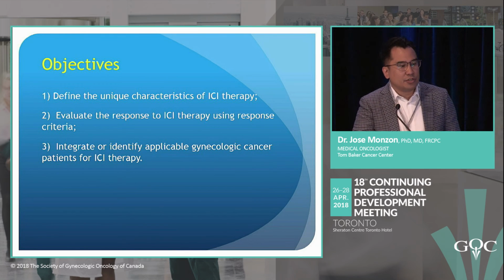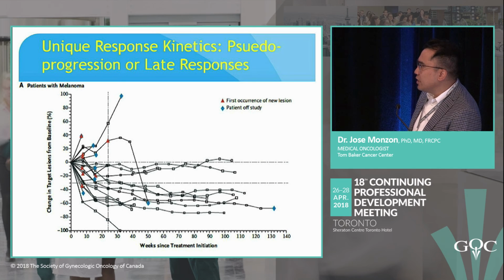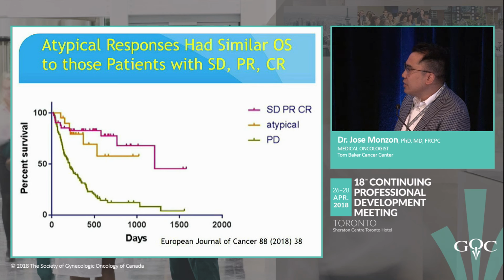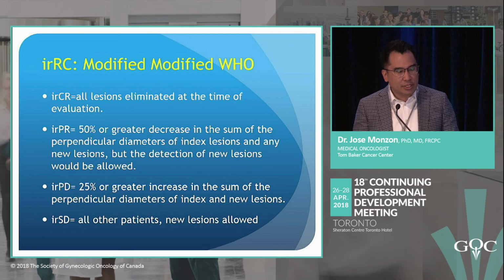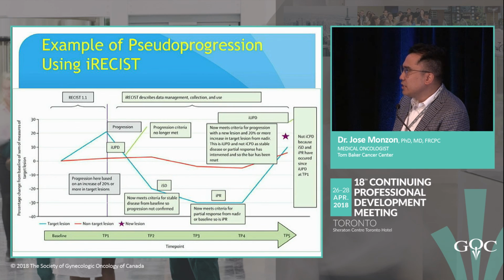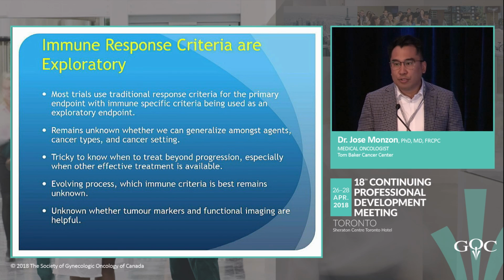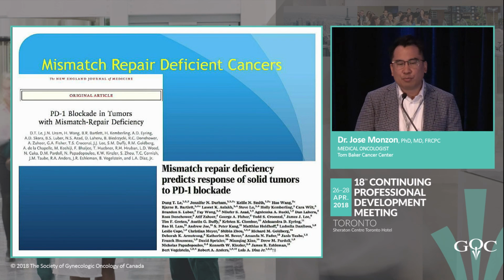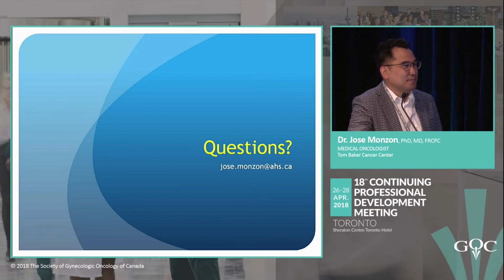...know how to evaluate response with immunotherapy - Dr. Jose Monzon